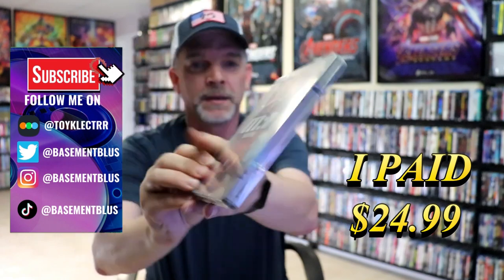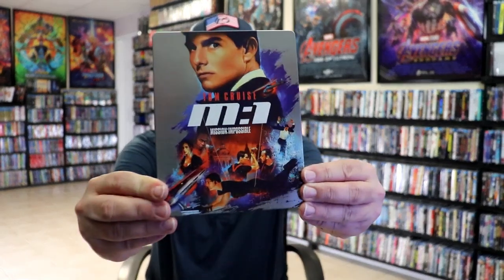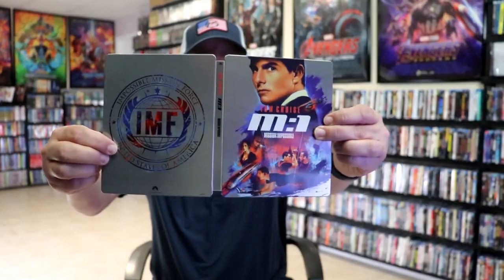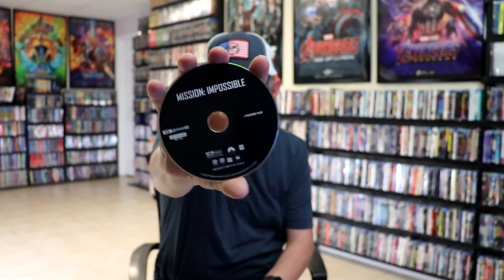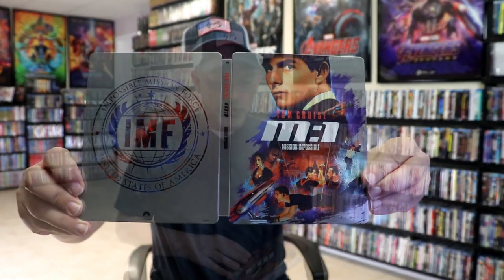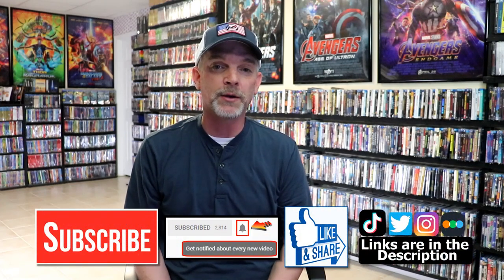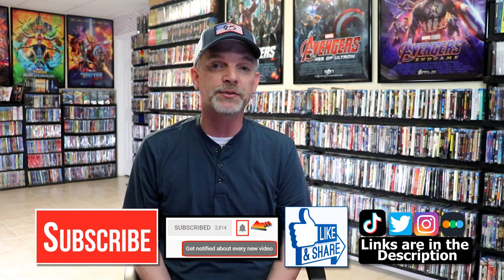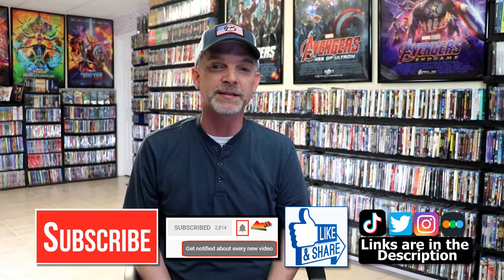Mission: Impossible 4K Ultra HD + Blu-ray Steelbook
Check out my unwrapping of the Mission: Impossible 4K Ultra HD + Blu-ray Steelbook!

► Purchase the 4K Ultra HD + Blu-ray Steelbook
► Purchase the 4K Ultra HD Blu-ray
► Purchase the Blu-ray